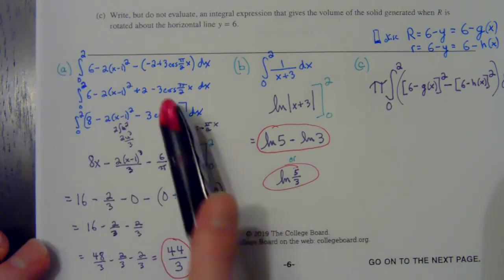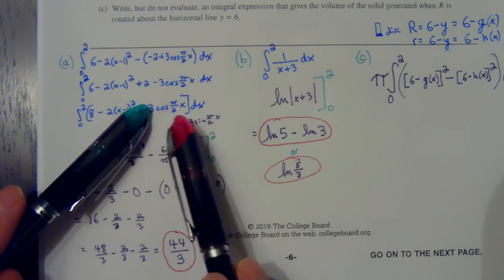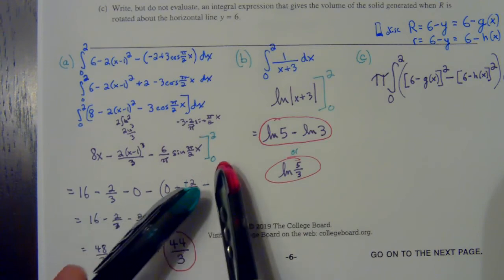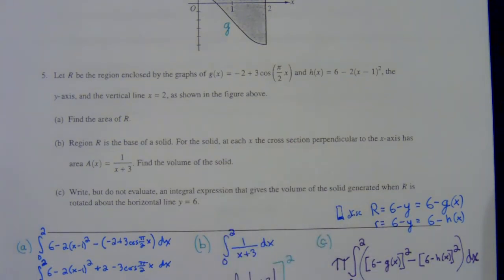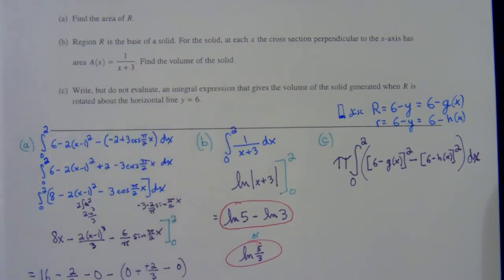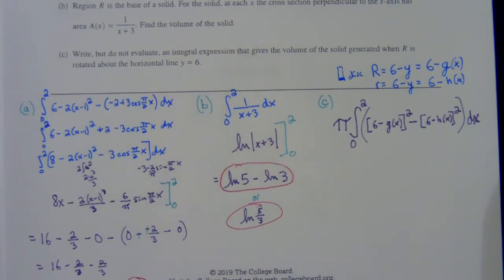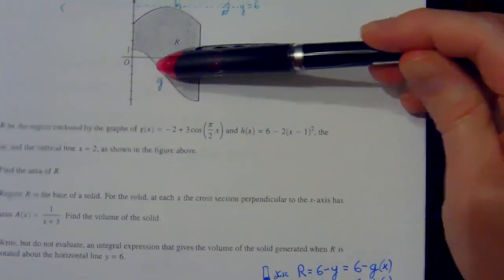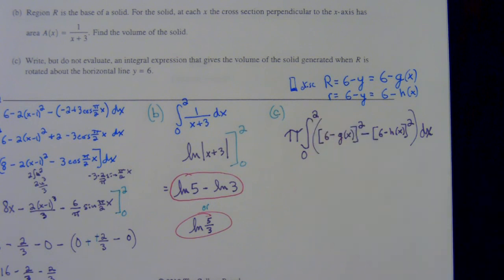2019 AB #5 (Area, Volume by Cross Sections & Disc Method)